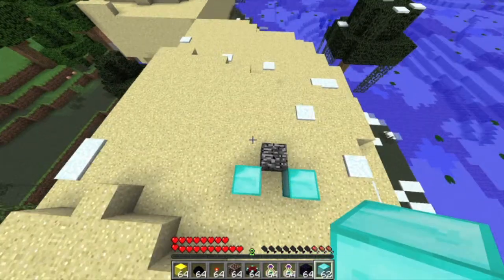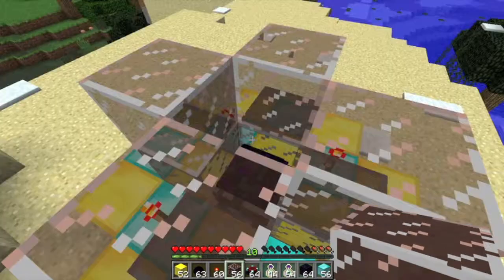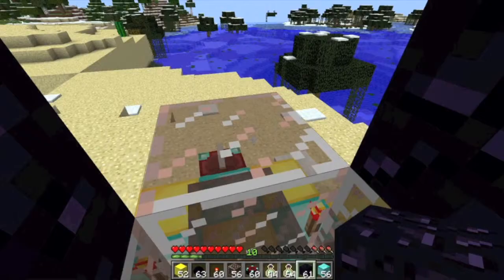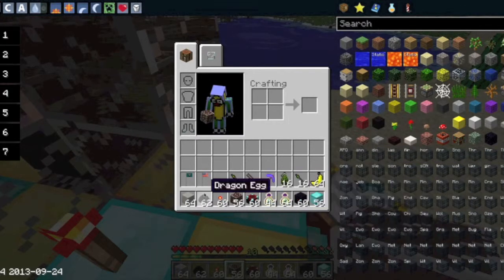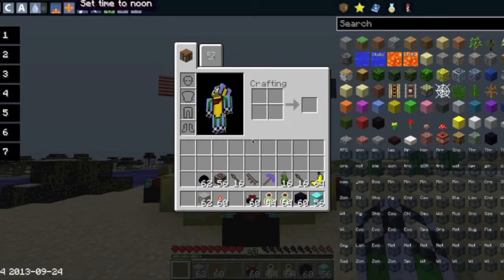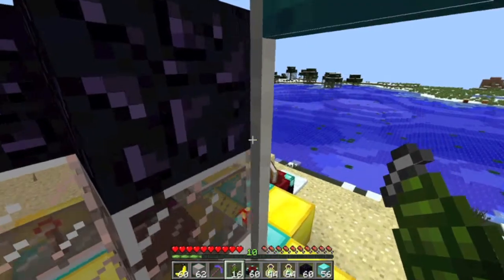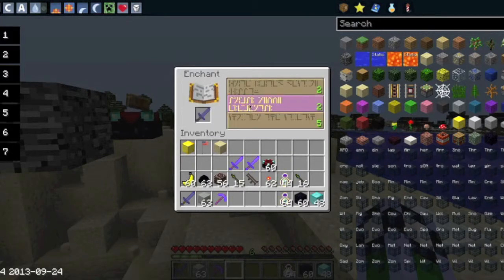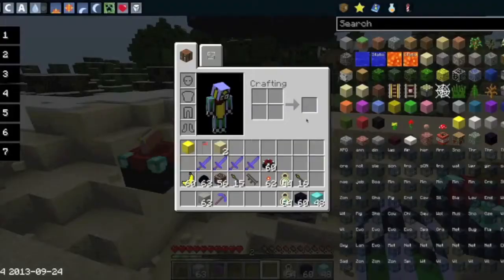Minecraft Mods: How to Break Bedrock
Apples taste good
Pandas eat bamboo
Rain comes in spring
Insects are tiny
Little bananas taste bad

Food is delicious
Olives are black
Octagon is a shape
Luck is for lucky people
Soccer is a sport

Awesome video I know right? Comment on my mistakes and always give this video a banana up. :D